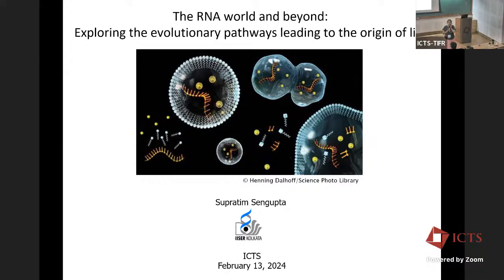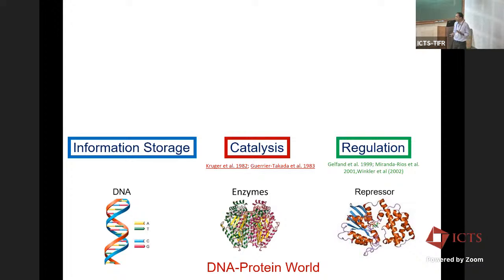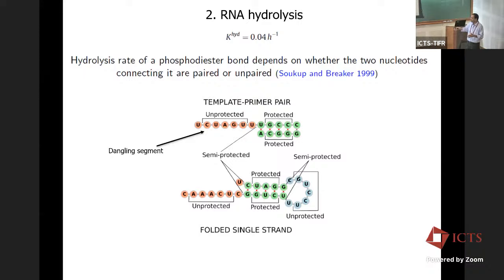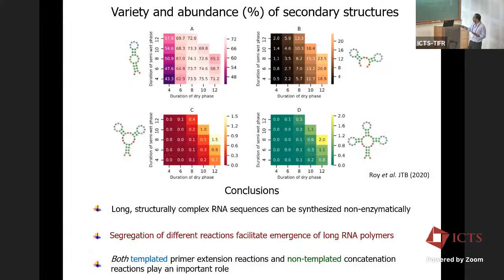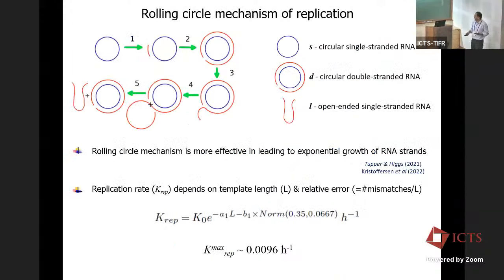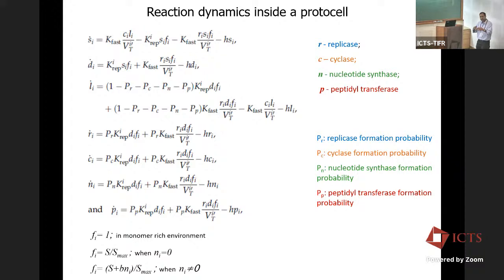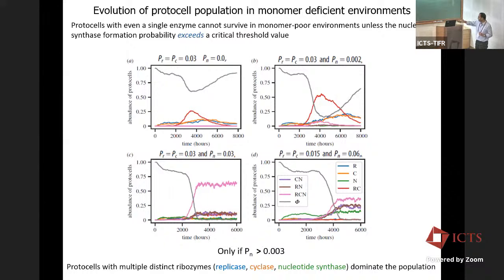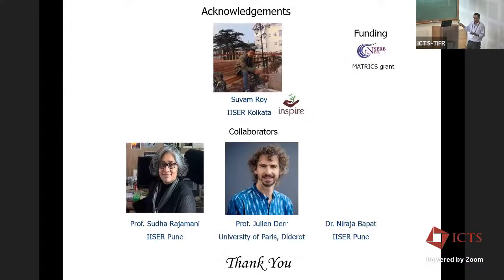The RNA world and beyond: Exploring the Evolutionary Pathways Leading to the... by Supratim Sengupta